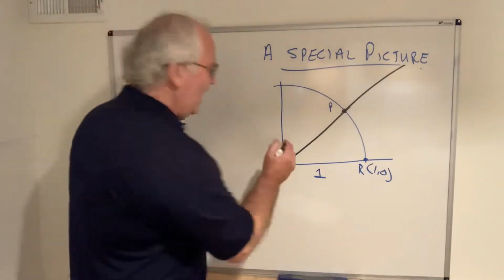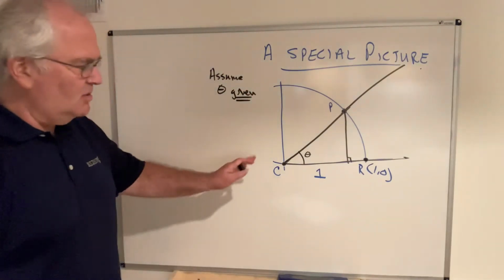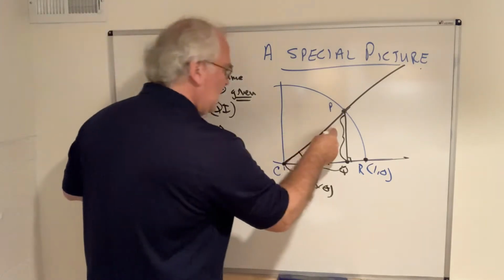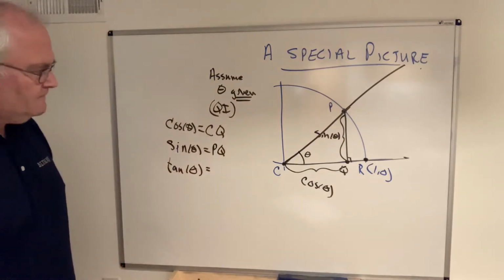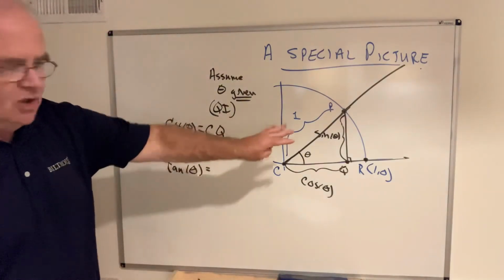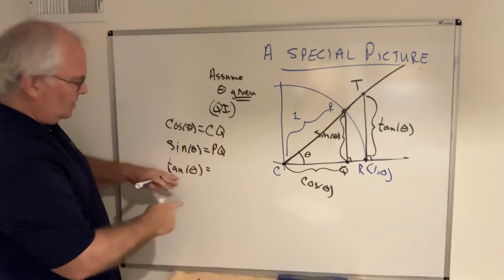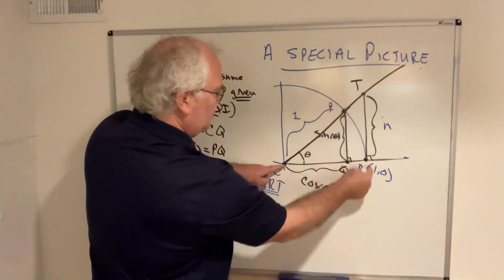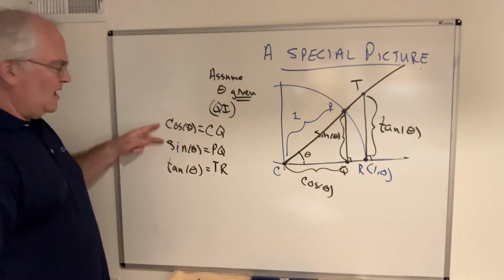A Special Unit Circle Picture